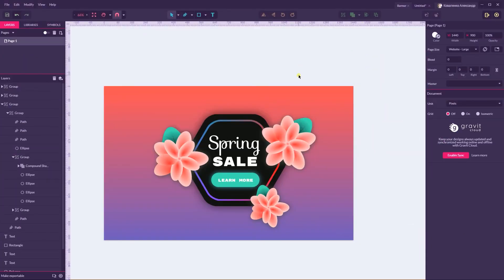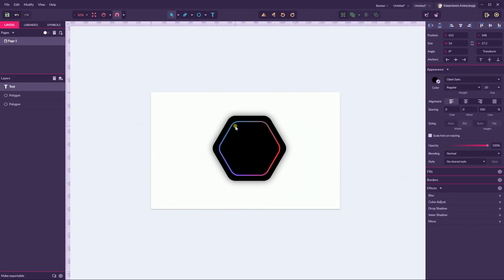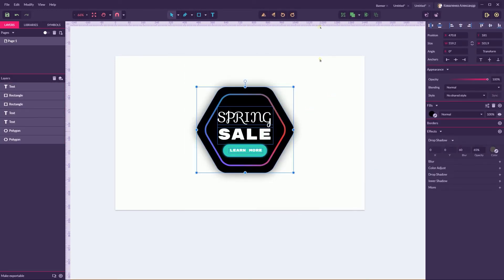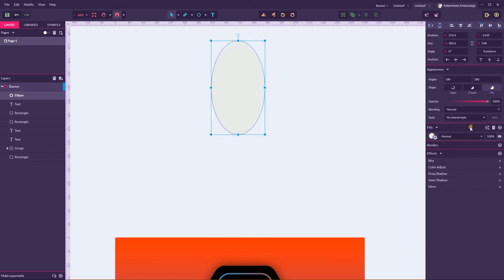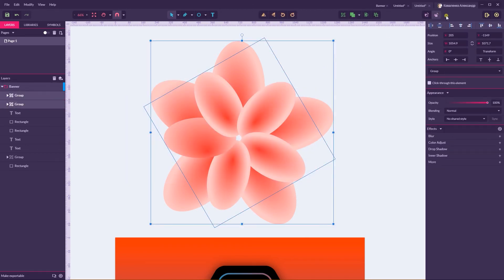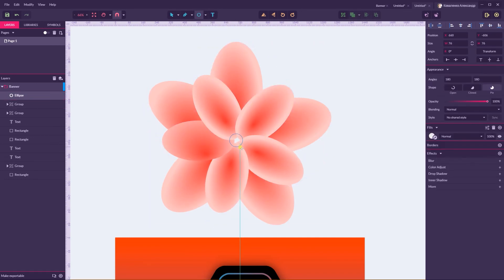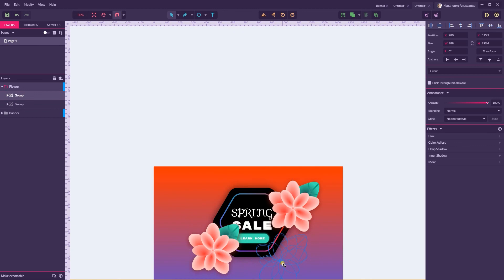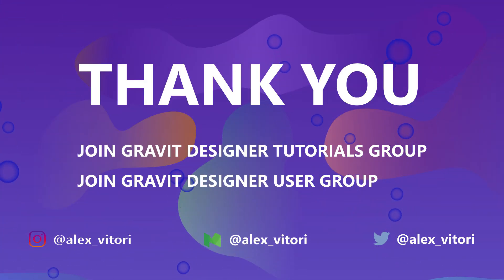Banner design in Gravit Designer. Website Banner Design Tutorial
In taday's tutorial I am going to design a banner in Gravit Designer. This is a typical Spring Sale web-adverb, that you can put on your website to advertise some seasonal seasonal discounts.
In this tutoril you will learn how to work with different types of gradients: linear, radial and angular. Enjoy!

Twitter - tag me here and start conversation

Instagram - see what I am working on

Facebook - like the page a receive more articles on your social feed

Medium - for those who read long articles

Want to learn more tips and tricks? Please, visit vitorials net page didicated to Gravit Designer Tutorials: